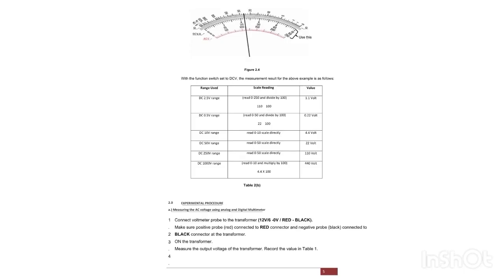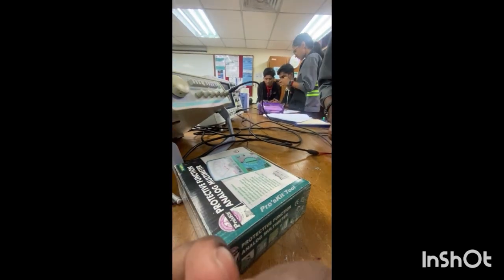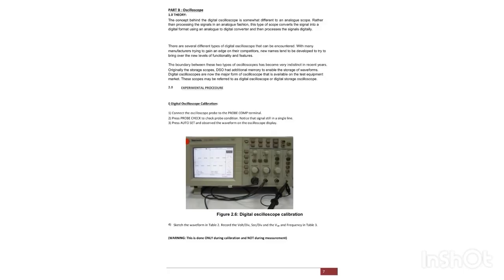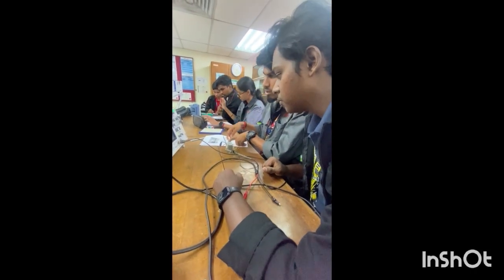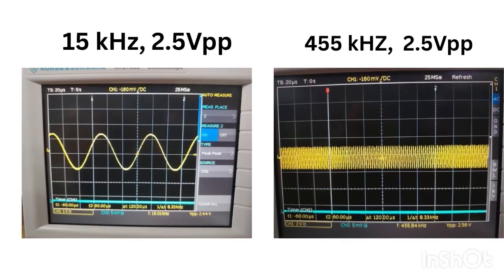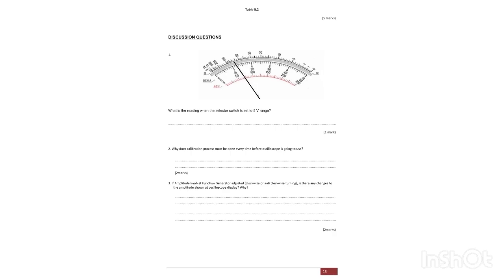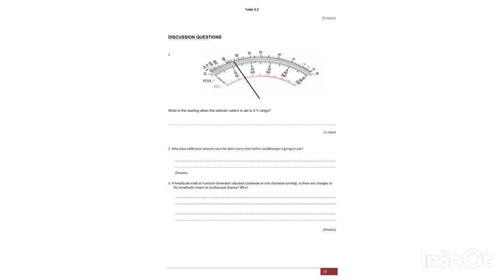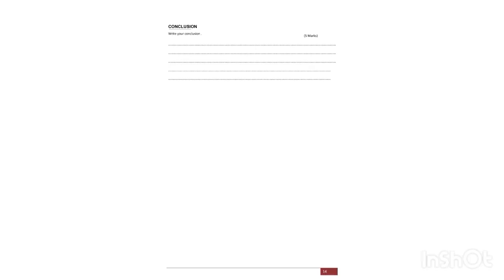Dee 30172 Electronic Equipmeng and Diagnostic GSA Practical 2